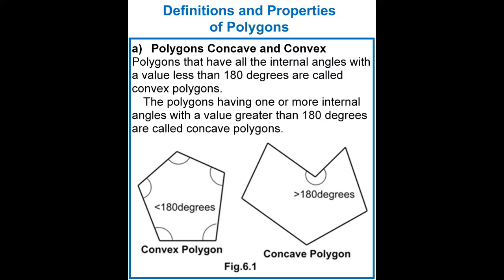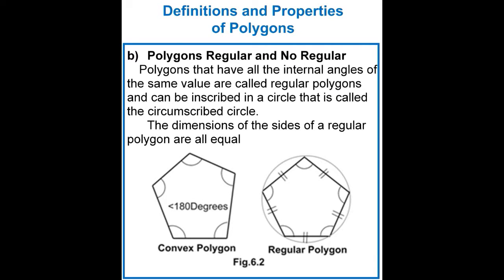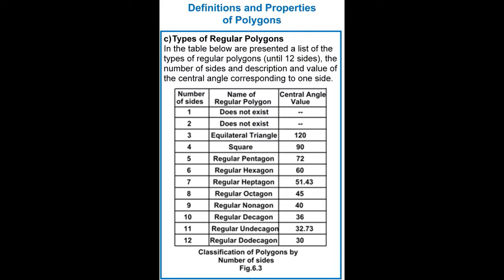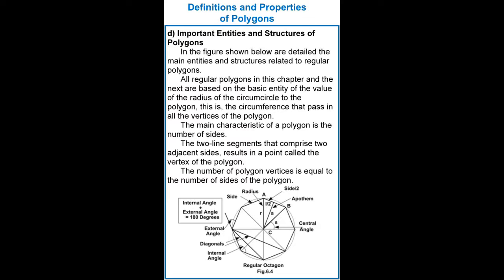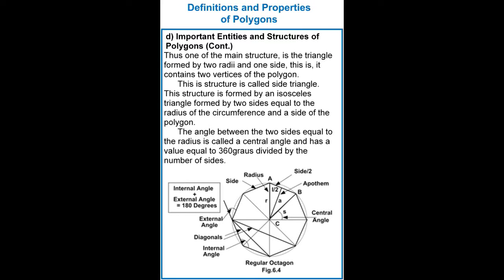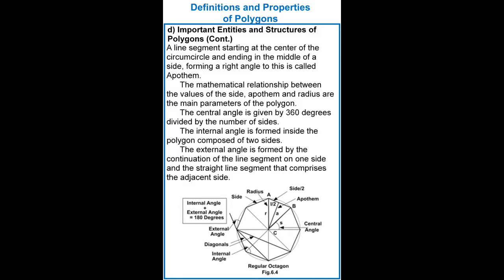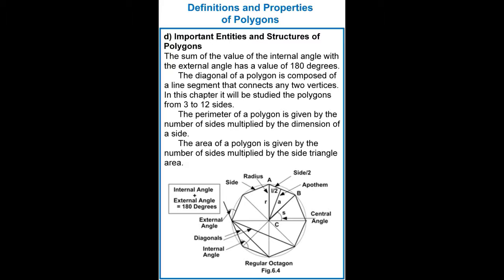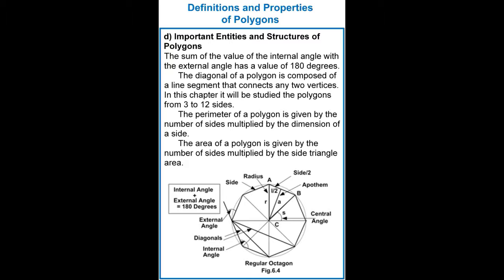BASIC GEOMETRY CHAPTER 6 PART 1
BASIC GEOMETRY

Definitions of Polygons Concave and Convex
Definitions of Polygons Regular and no Regular
Types of Regular Polygons
Important Entities and Structures of Regular Polygons